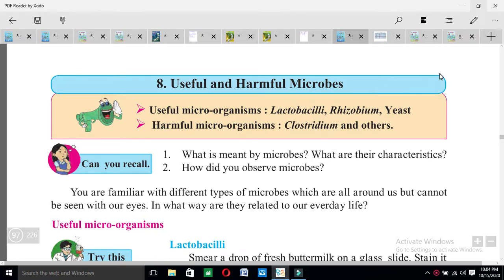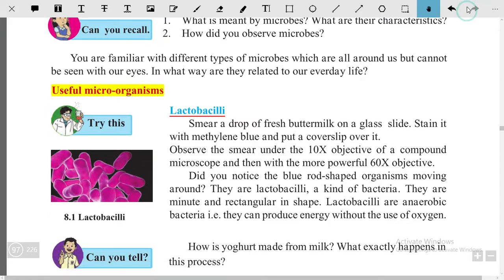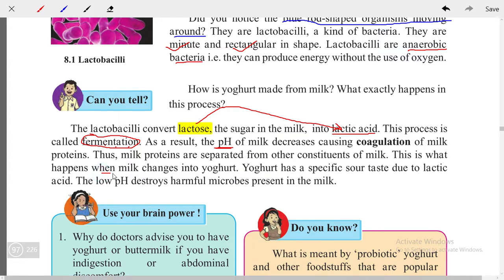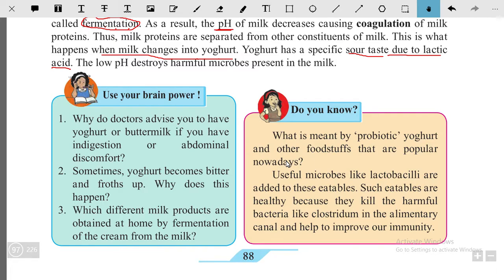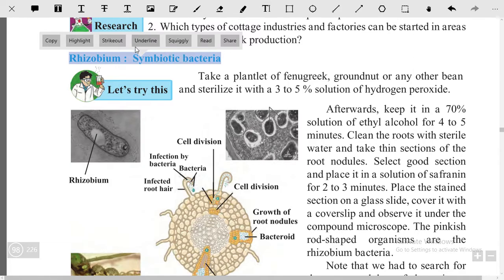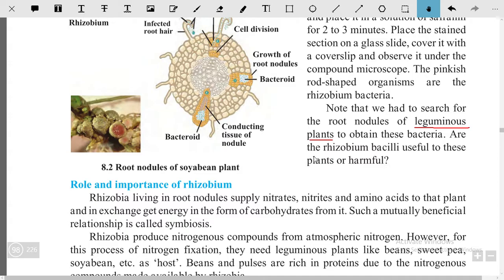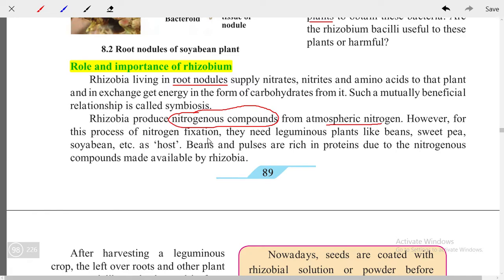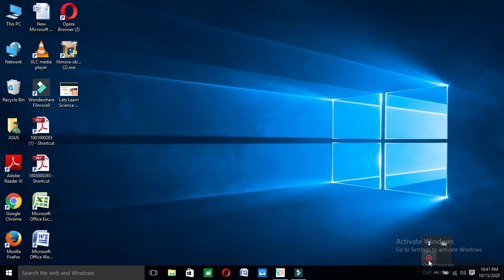8.USEFUL AND HARMFUL MICROBES class 9th science vid-1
Educational video class-9th science for semi English medium